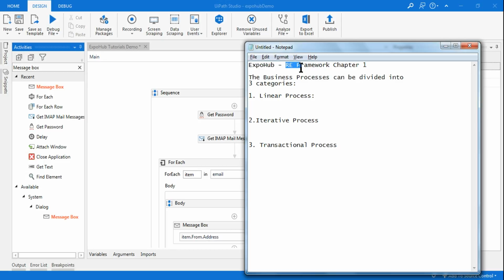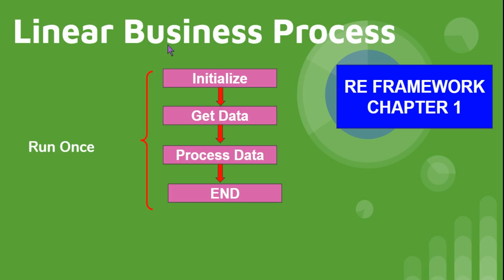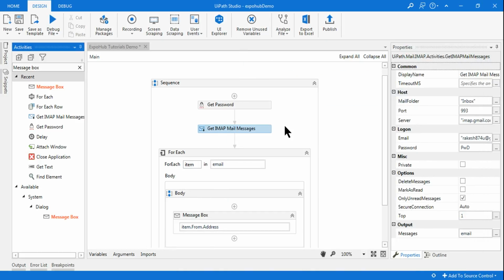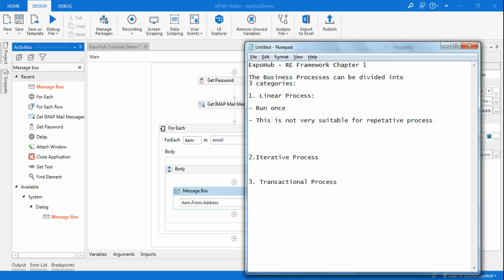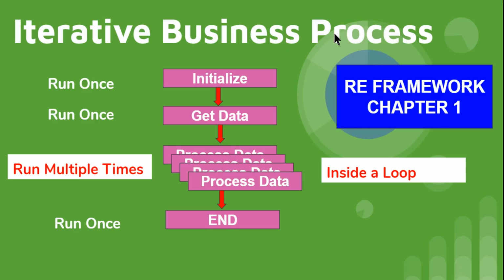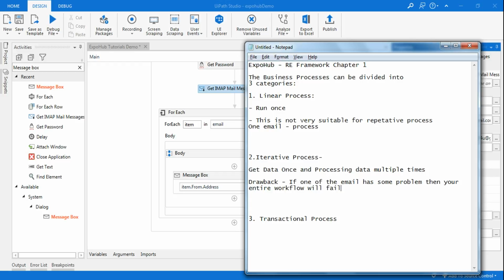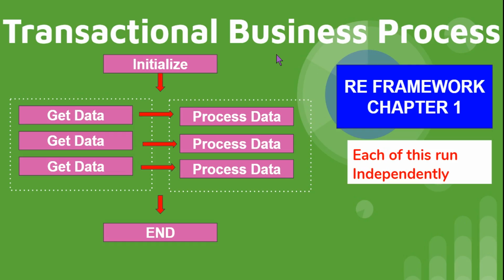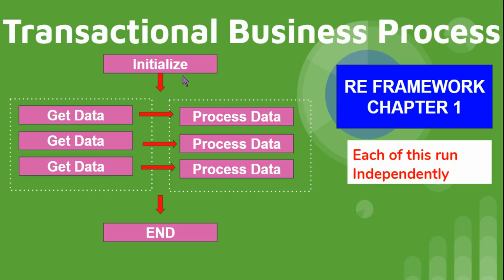UiPath Tutorial | Uipath RE Framework Tutorial (2020 - Chapter 1)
: UiPath Re Framework is an evolve Business Process. In this Tutorial we are going to learn the Chapter 1 on getting understanding of UiPath RE Framework.

The Business Process can be categorised in 3 states.
1. Linear Process
2. Iterative Process
3. Transactional Process

Before we understand RE Freamwork in Uipath - it is necessary to understand these 3 states.
1. Linear Process in Uipath - is nothing but the simple workflow which is initialised once, Get Data done, Processing Data done once and End of the workflow.

Drawback is that if the process is a repetitive process then Linear Process or Linear workflow does not fit well!

This has been well demonstrated in this Uipath RE Framework Tutorial.

2. Iterative process is nothing but getting a bulk data once and repeat the process several times using a loop.

The iterative process is quite suitable when it comes to a repetitive process. However,  while processing the bulk data if one of the processing fails the entire workflow will fail and you to loose some precious amount of time waiting while the entire process needs to execute.

3. Transactional Process is a hybrid process of Linear and Iterative business processes in Uipath RE Freamwork

In Transactional Process each data or get data is collected and processed independently.
This give much more robust framework and failure in one does not stop the entire workflow.

This is the chapter 1 in Uipath RE Framework Tutorial, which covers the basic concepts of RE Framework We will move on to more topics in detail in the upcoming chapters

We will understand the Minor to Minute Details of UiPath Framework, which may have not been explained ever before.

Uipath RE Framework contains 4 States and 7 Transitions. Uipath Framework is the robust template that we will be using during our project in an enterprise.
RE Framework stands for Robotic Process Automation Framework will learn in upcoming chapters.